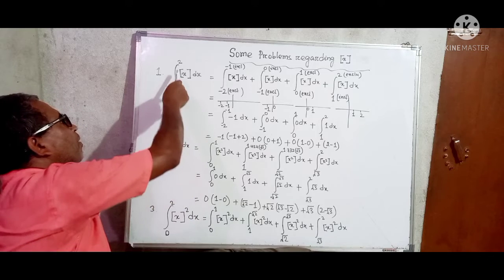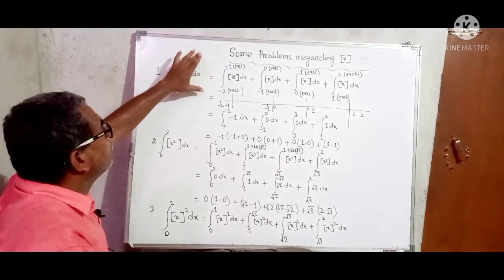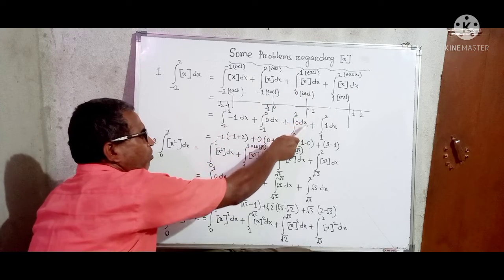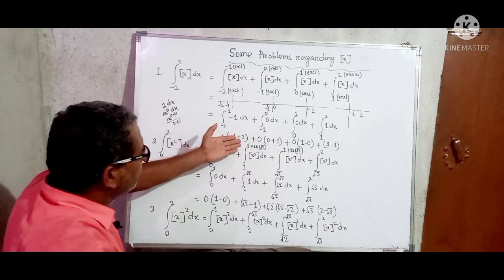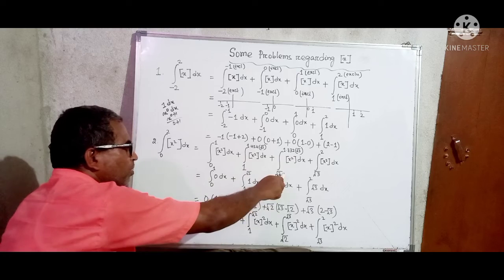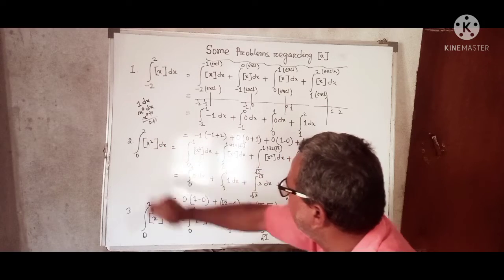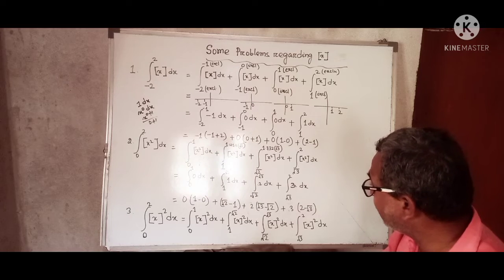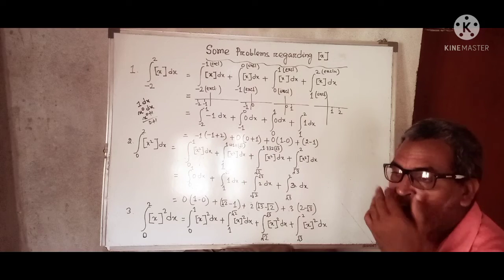Problems regarding Integration of Greatest integer function, , in Engl and Odia , For Class XII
problems regarding Integration of Greatest integer function analytically with examples, Useful for class XII students and For other students, Explaned in English and in ଓଡିଆ analytically with examples,